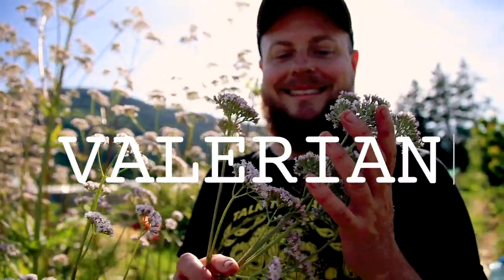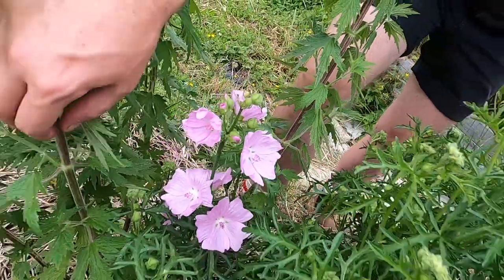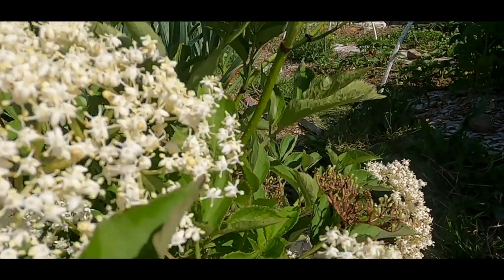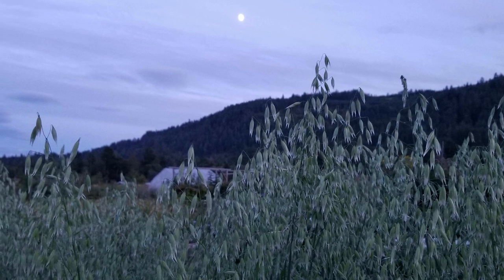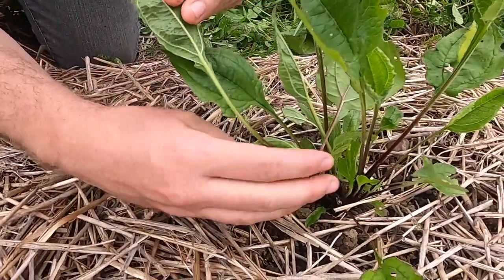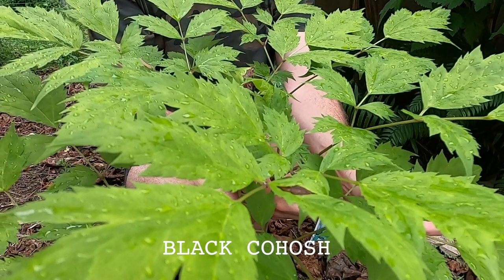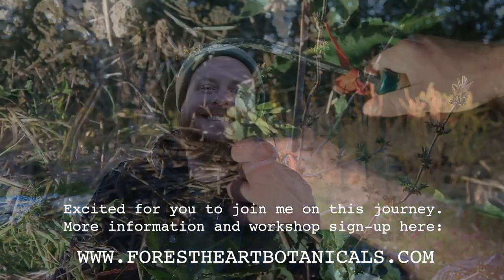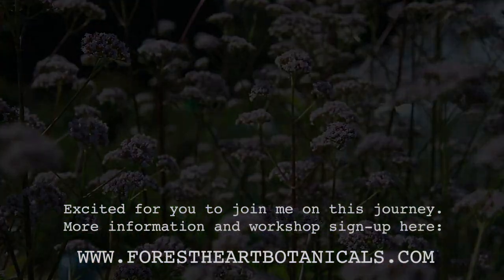Medicine in the Garden Workshop Trailer by Forest Heart Botanicals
Medicine in the Garden Workshop: